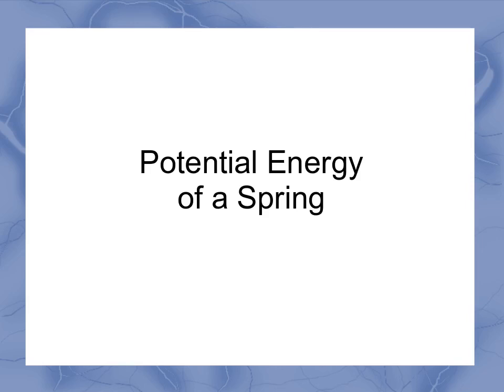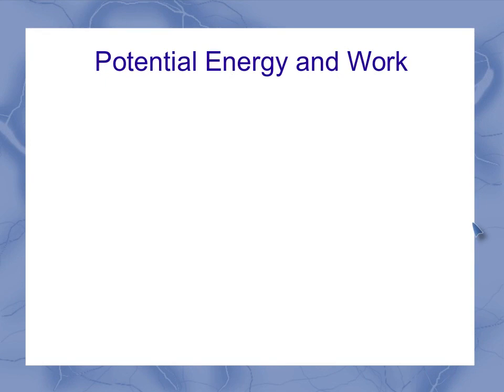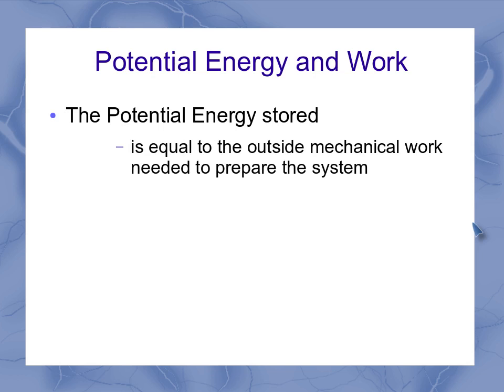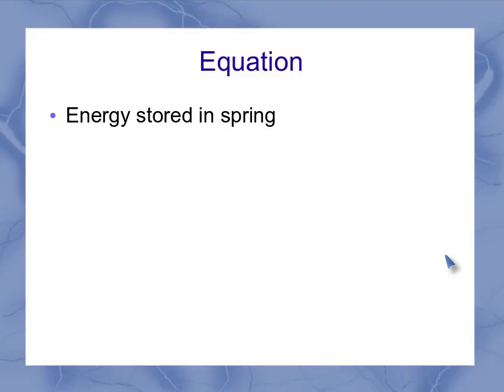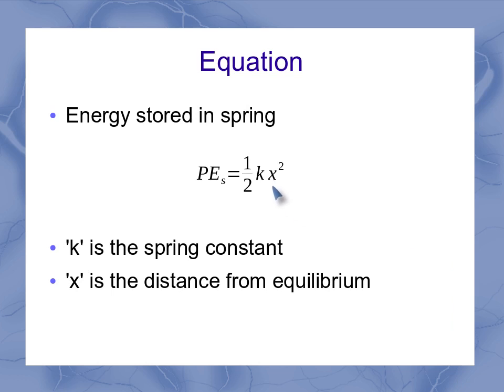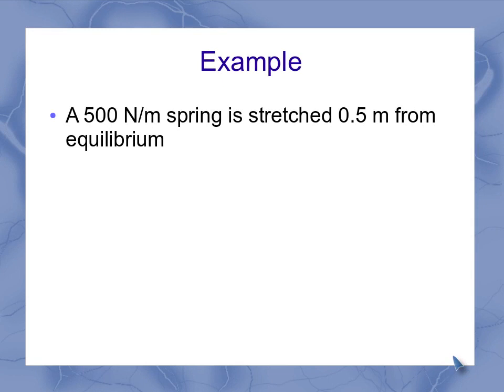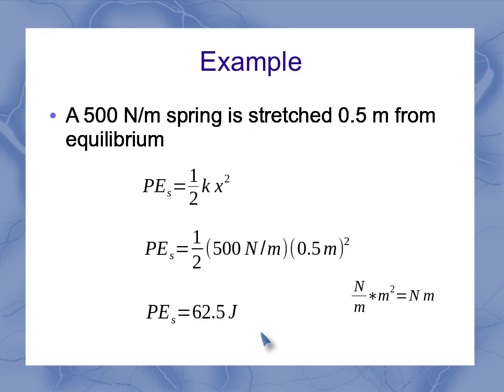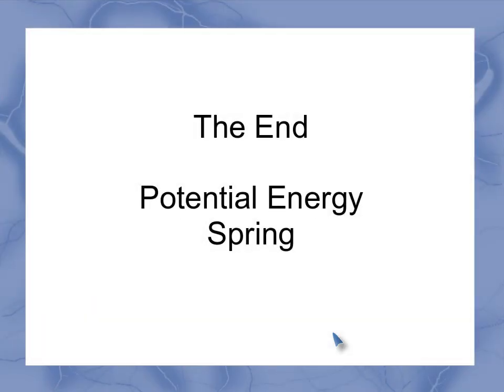Potential Energy of a Spring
This video introduces the basic concept and equation for the potential energy stored in a spring.